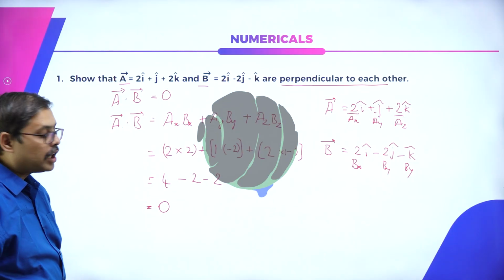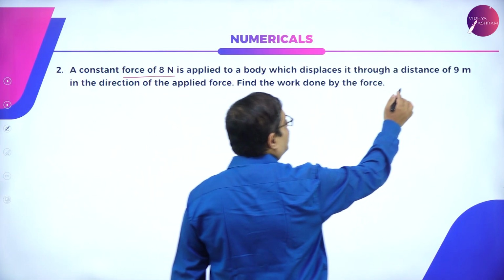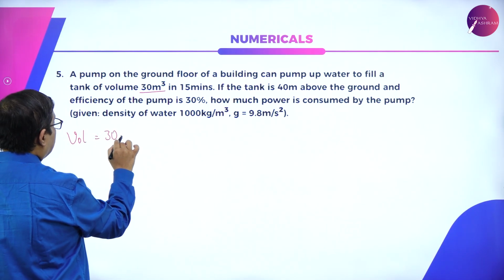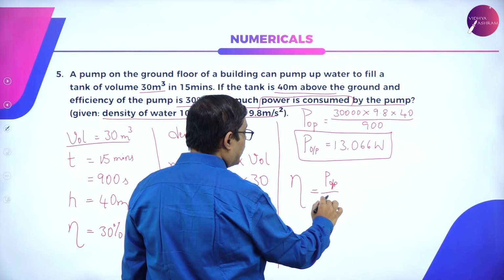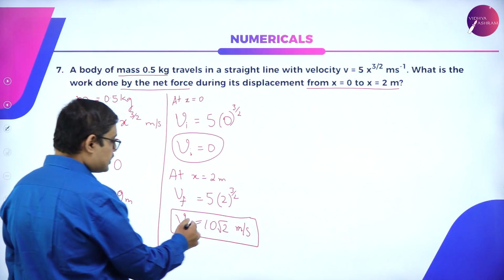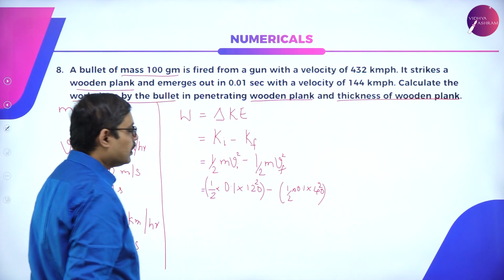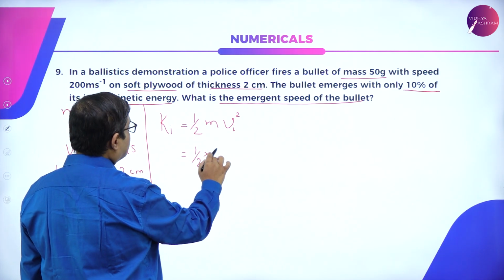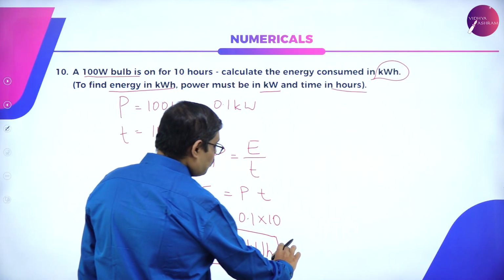DAY 18 | PHYSICS | I PUC | WORK, ENERGY AND POWER | L4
Class : I PUC
Stream : SCIENCE
Subject : PHYSICS
Chapter Name : WORK, ENERGY AND POWER
Lecture : 4